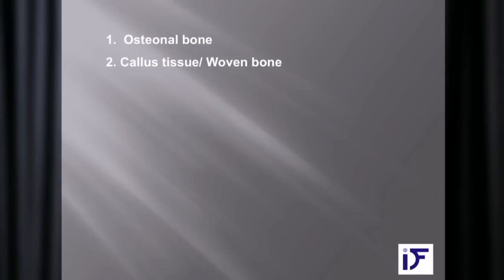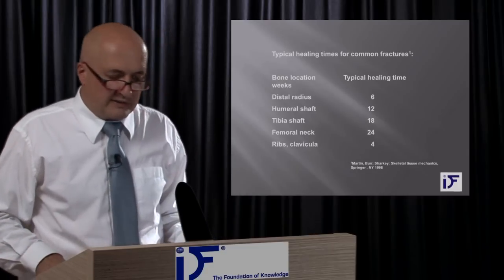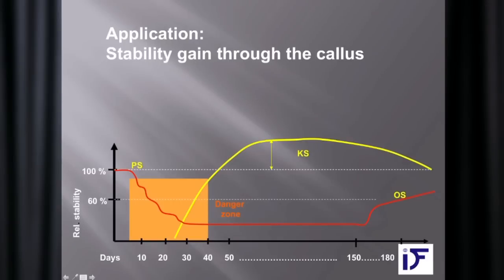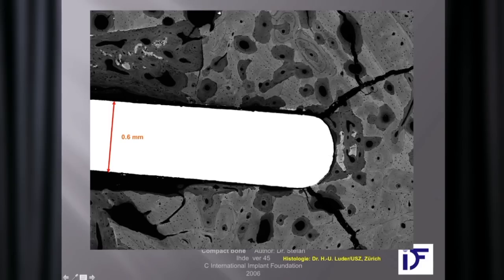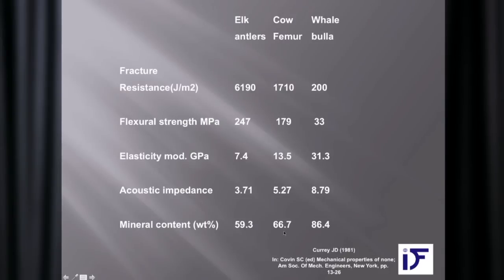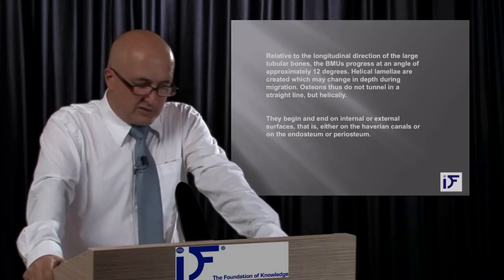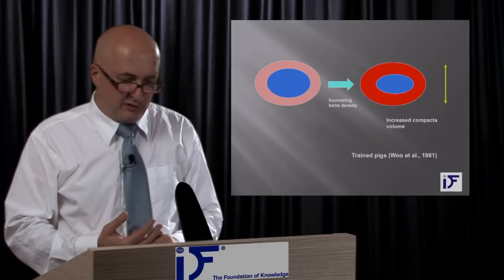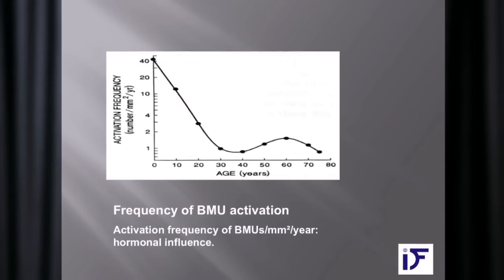Bones - Part 2 English by Prof. Dr. Ihde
Prof. Dr. Ihde talk about bone (Part 2)